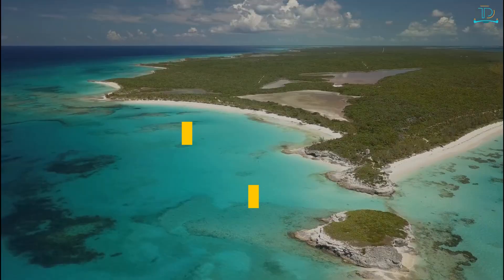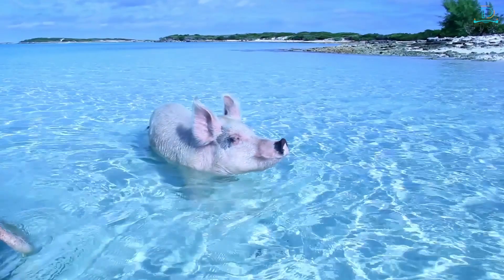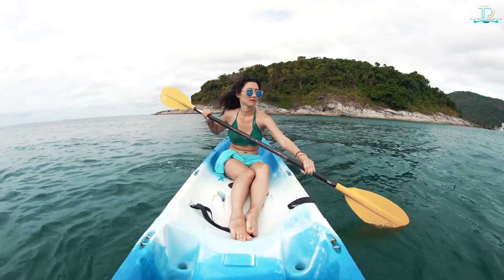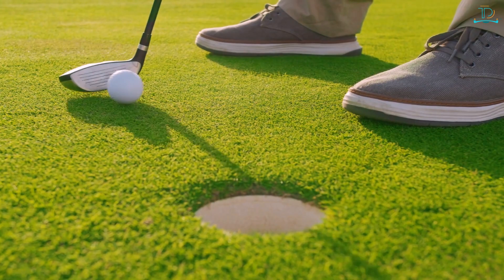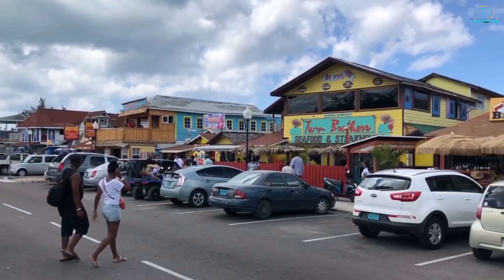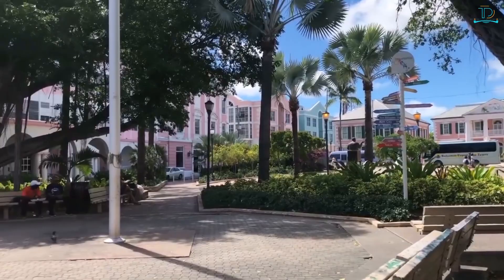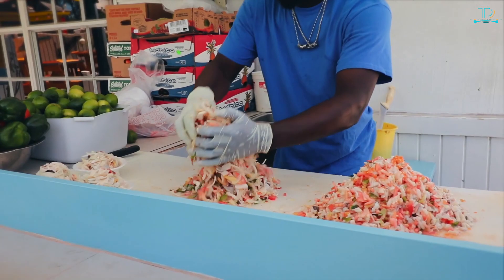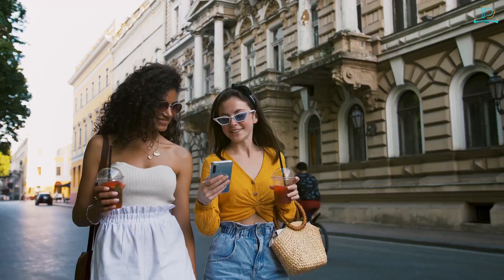The Only Bahamas Travel Guide You'll Ever Need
Today we explore the best things to do in Bahamas the best places to visit in the Bahamas relax on the most secluded white-sand beaches, take a boating trip to discover stunning islands and snorkel above coral reefs. Our Bahamas travel tips guide will help you navigate the many island adventures available. and things to do in the Bahamas,. the Bahamas islands have long stretches of beautiful beaches. With over 2,000 islands and cays, the Bahamas are home to some of the best beaches in the world.

Manfrotto Video Head

RØDE Microphones GO II Wireless

Samsung SM-T590NZKAXAR Galaxy Tab A, 10.5"

Foval 150W Power Inverter DC 12V to 110V AC Converter

Neewer 72.4 inches Aluminum Camera Tripod

Jabra Elite 75t Earbuds

This post contains links to products that I may receive compensation from at no additional cost to you, which helps me make more videos and you Help support this channel Thank You!

Hello, Travelers Welcome everybody This is Anthony also known as the Travel Droner here on this channel we create videos discussing amazing travel facts and amazing destinations and top ten videos so join us on our journey around the world by subscribing to our channel please click the bell icon to get notified when we publish a new video.

Footage
"Exploring Eleuthera in the Bahamas (Sailing SV Catsaway) - Ep.